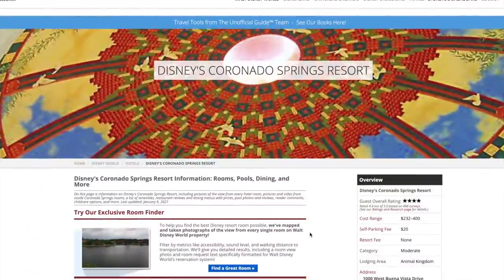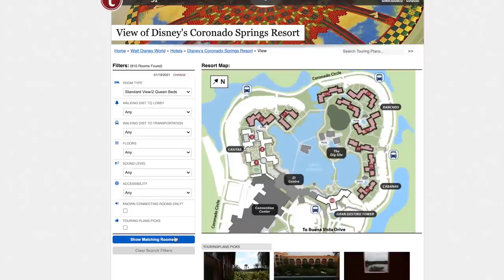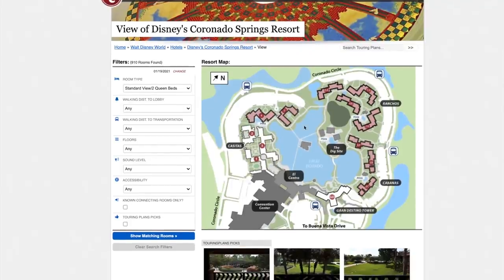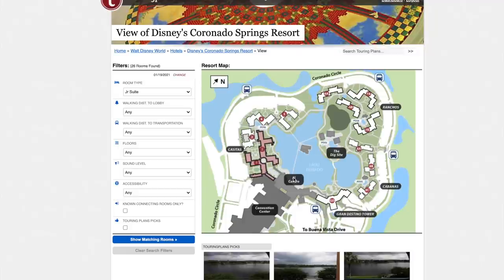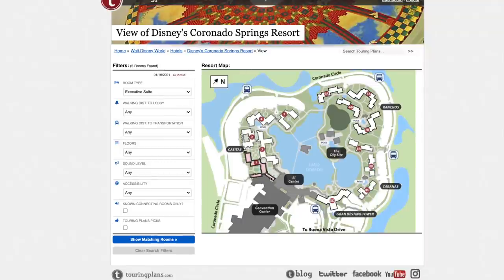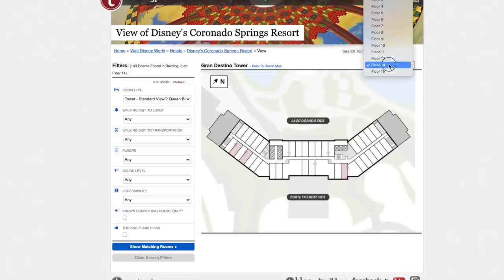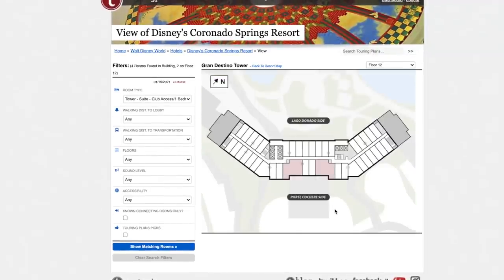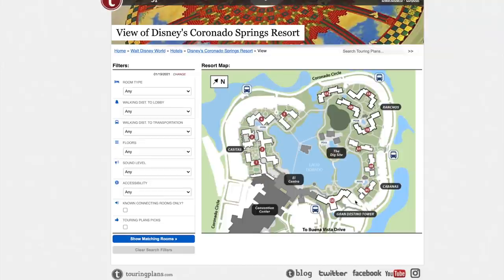Best & Worst Rooms at Disney's Coronado Springs Resort | How to Make a Room Request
What Are The Best & Worst Rooms at Disney's Coronado Springs Resort? In today's video, I go over some of the best (and worst) rooms at this Disney Moderate Resort, both the original portion and the new Gran Destino Tower.

Everyone's wants are different, I will walk you through some things to consider when making a room request at Disney's Coronado Springs Resort using the TouringPlans.com Room Request Feature available only to their subscribers.

Special Thanks goes to Jeremy from the Main Street Magic Podcast who helped me in compiling information regarding the rooms at this resort.
Check out their podcast here: mainstreetmagicawaltdisneyworldpodcast

Mailing address:
Shannon Ford
21001 Pines Blvd. # 7843